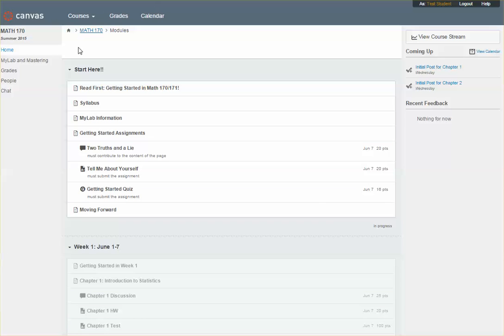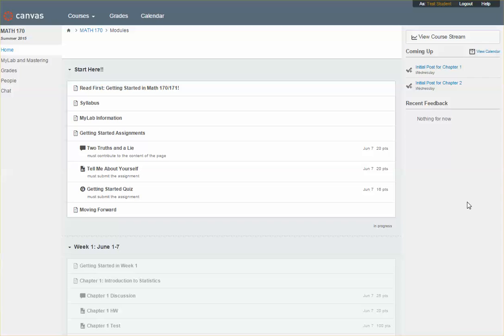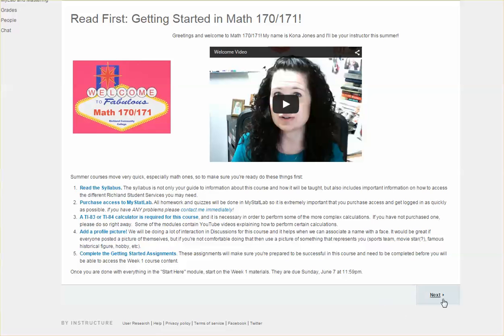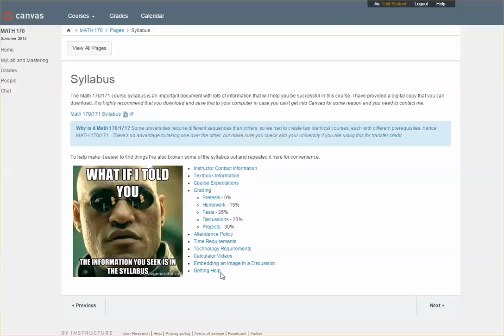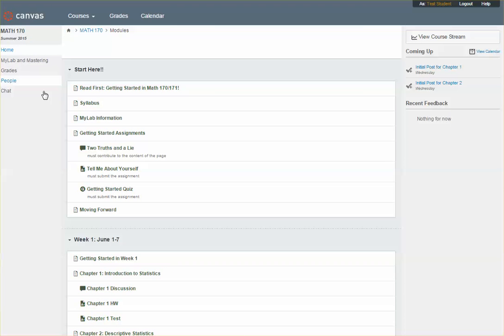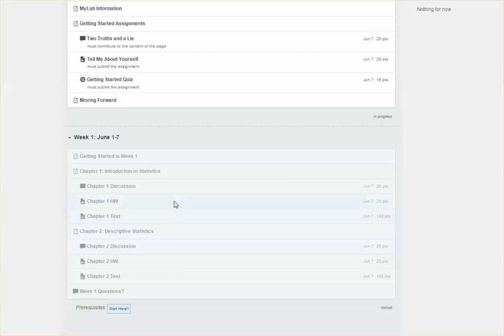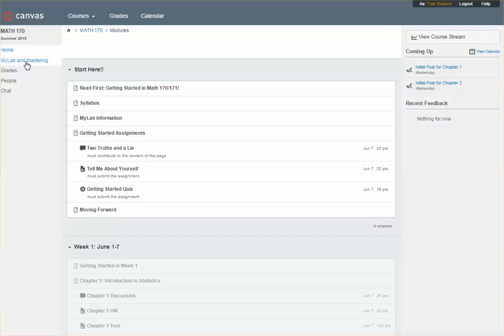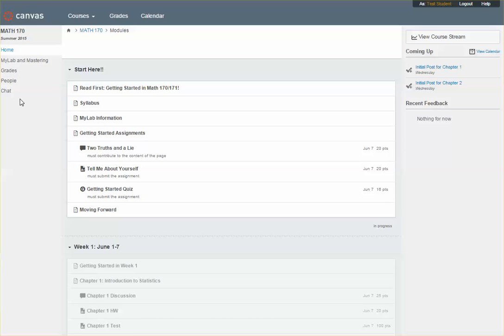Navigating Math 170/171